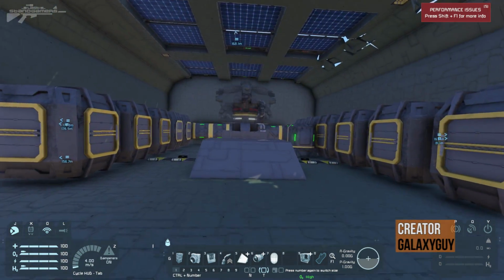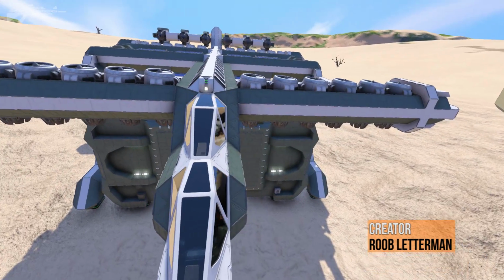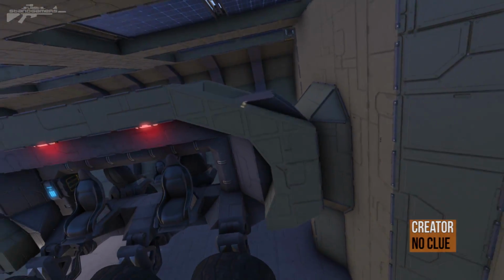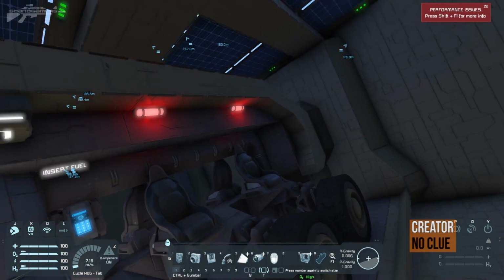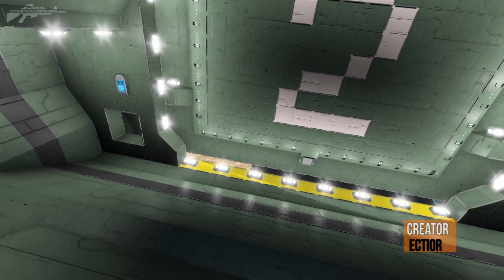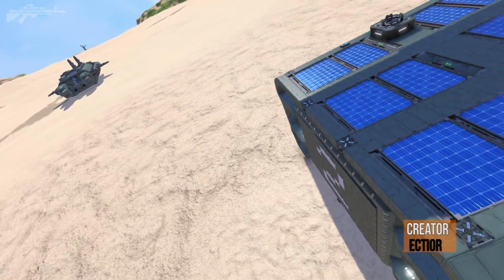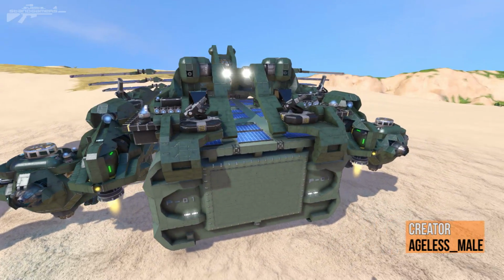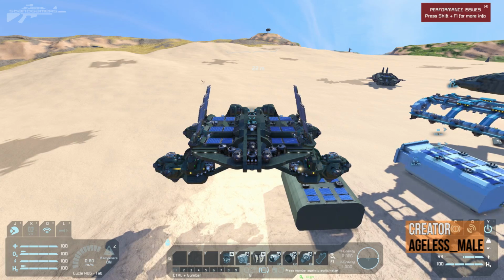Space Engineers - Outpod Subscriber Creations Drop Ships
Check out the links below there's also some extras that I wanted to include but couldn't due to video time restraints.
Ageless_Male
WIP - Pod Drop Ship DS-1

Jiman
Stalk

Ectior
Thunderbird 2

Ectior
Neotaurus Heavy Lifter

Chieftain
DropShip MK4v3 with adapter for Outpost Pod

No Clue
Dropship with Rhino pod

RooB Letterman
Boa Heavy Cargo Transport [MODLESS]

BB Survivors
Drop pod challenge (LSG)

GalaxyGuy
Outpost Pod - Skate Drone Factory

[SSG]Shintensu
Outpost Drop Ship and Pod (Military)